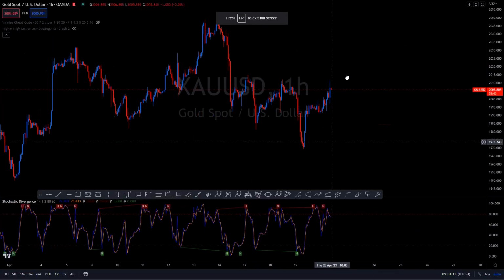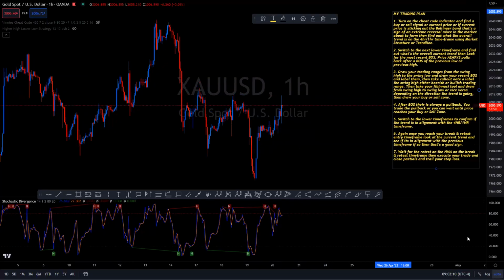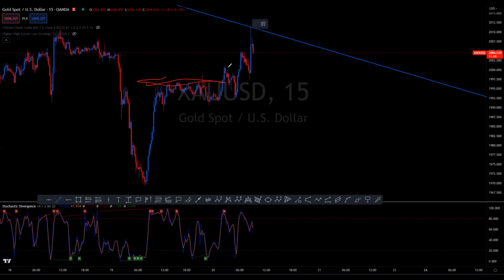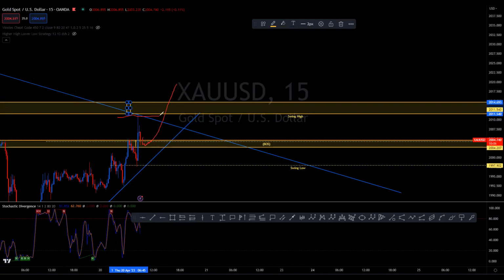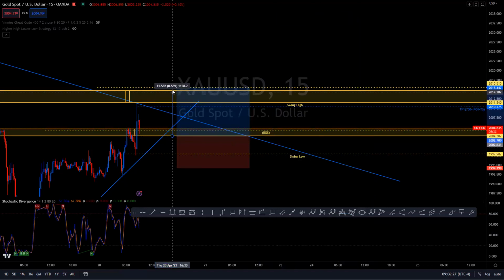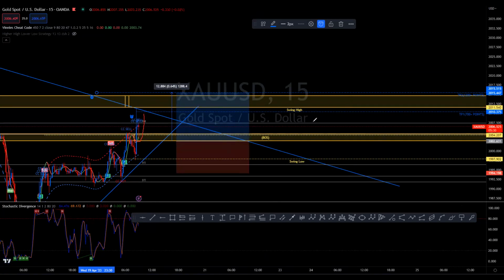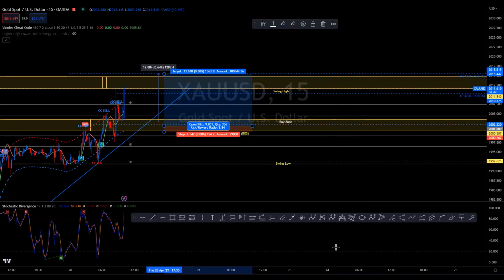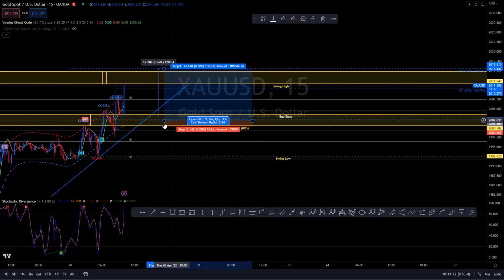G.S.A STRATEGY LIVE SESSION ON GOLD (4/20/23)